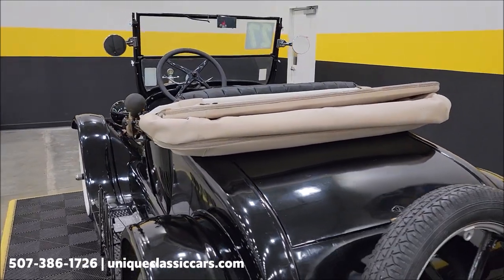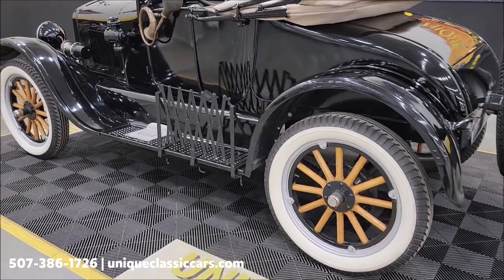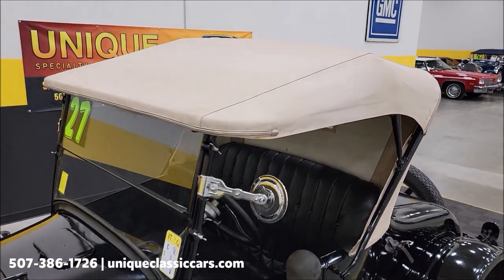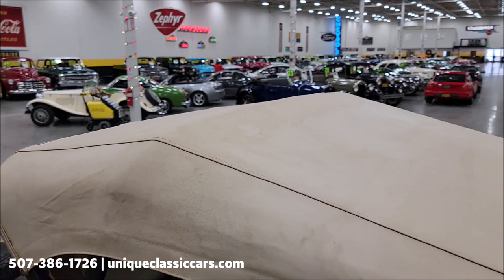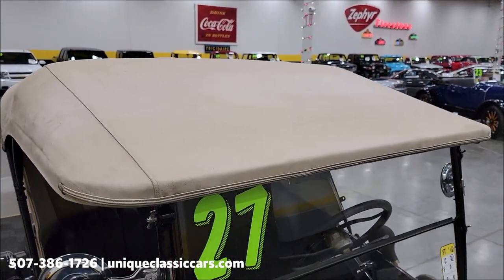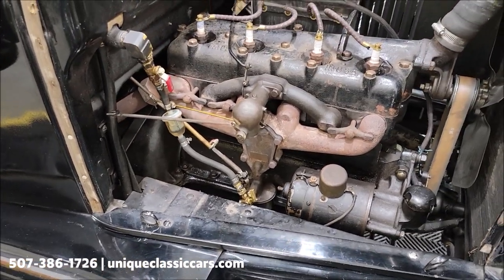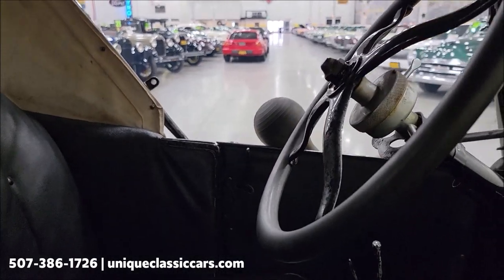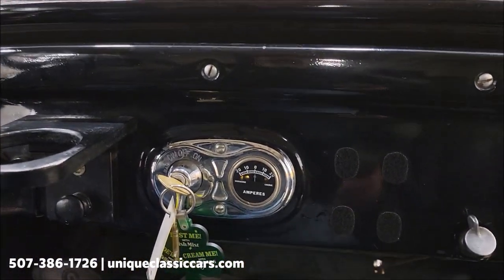1927 Ford Model T Roadster | For Sale $13,900